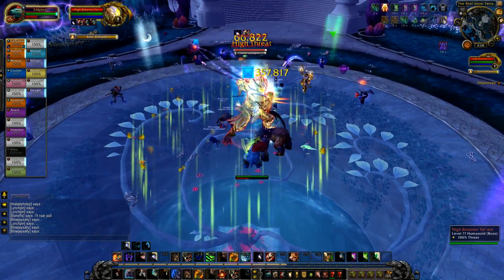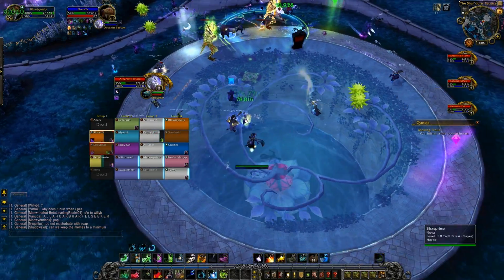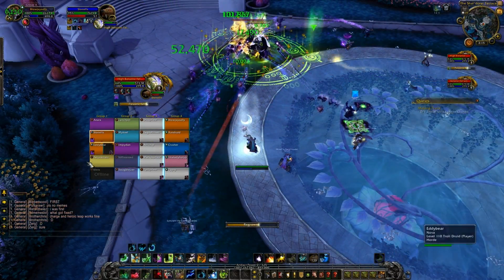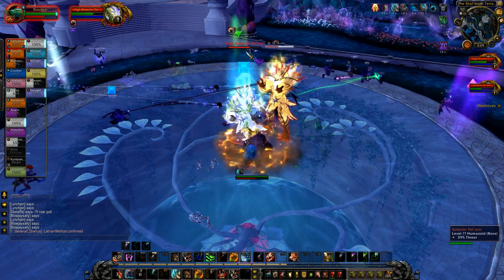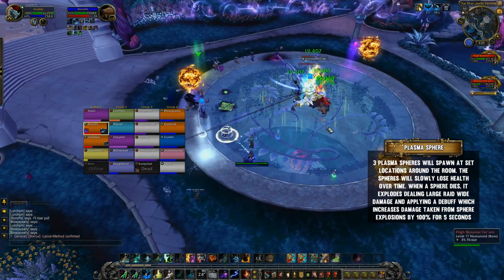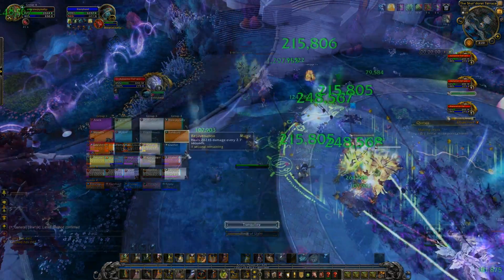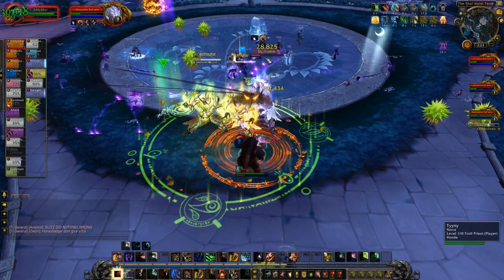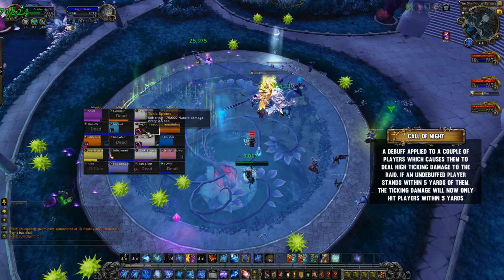High Botanist Tel'arn - Nighthold - Legion Alpha - FATBOSS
High Botanist Tel'arn raid testing in the Nighthold on the Legion Alpha.

The Nighthold is the second raid to be released in World of Warcraft: Legion and is scheduled to have 10 bosses.

If you enjoyed this video drop us down a like and join the discussion in the comments.